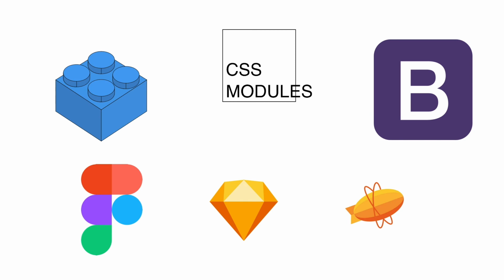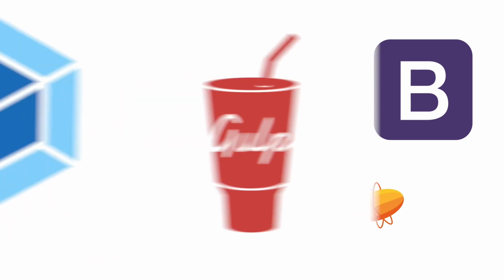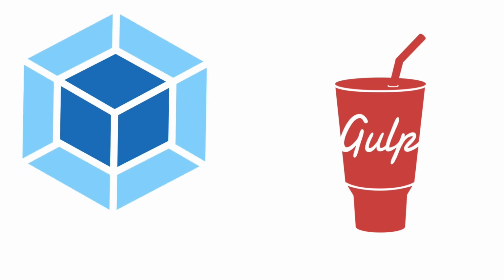Technologies I'm Learning In 2020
I said about the libraries and technologies I'm planning to learn in 2020.

This channel is your source for online education in the areas of web development. No matter if you are looking for a tutorial. Our topics include React, Html, CSS, JavaScript, TypeScript, Redux, Node.js, Graphql and so on.